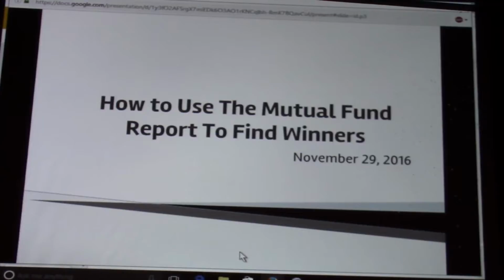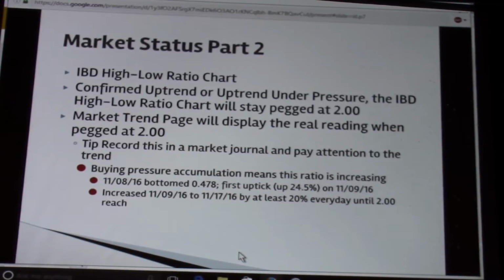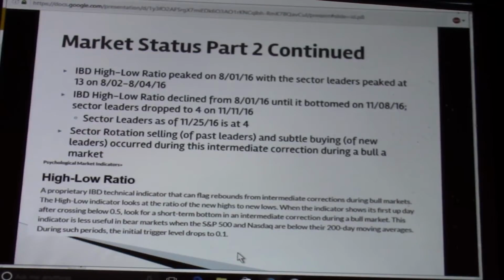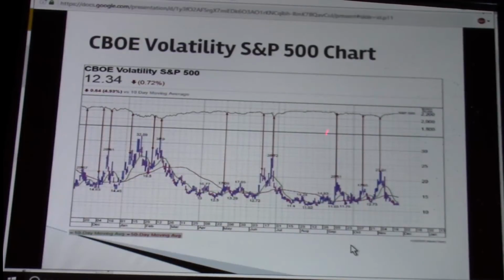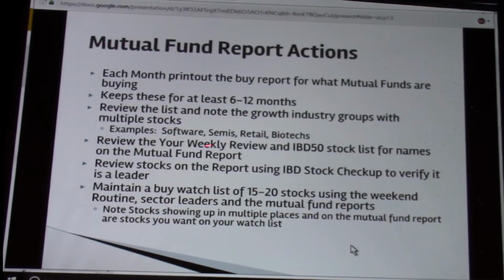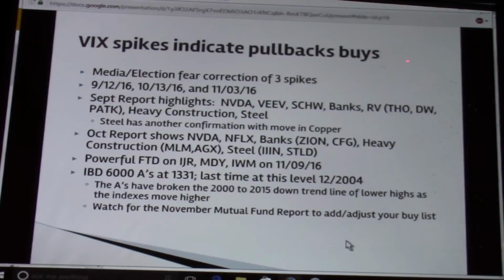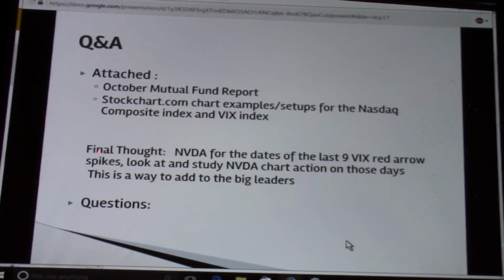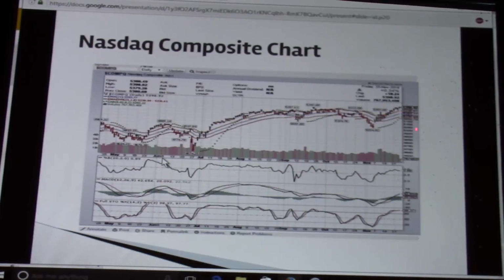How to use the mutual fund report IBD 11 29 2016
Fort Wayne Investors Business Daily Meet up Group
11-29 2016 Recording of How to use the Mutual funds to find future winners